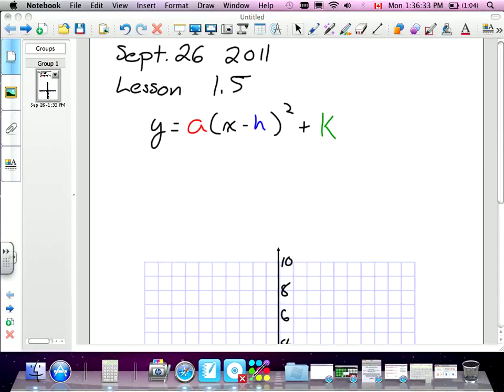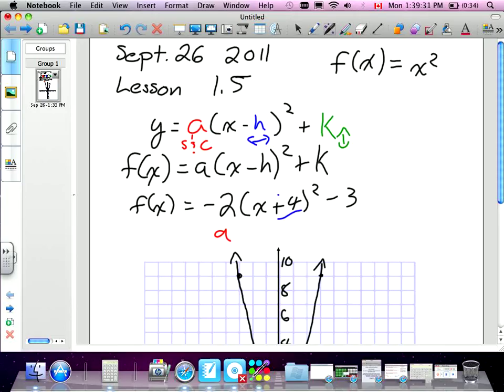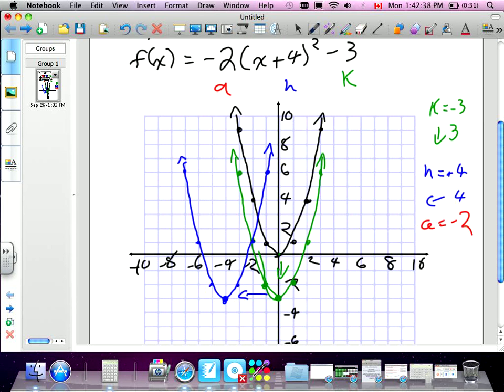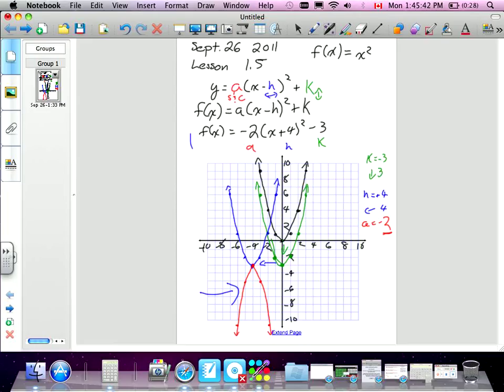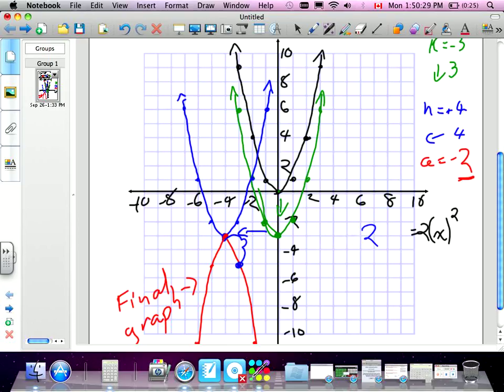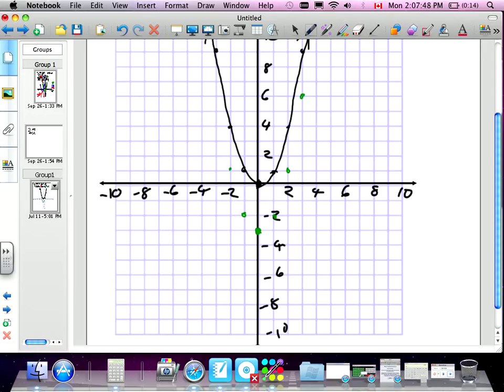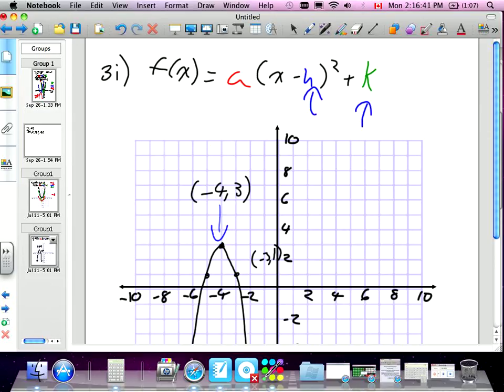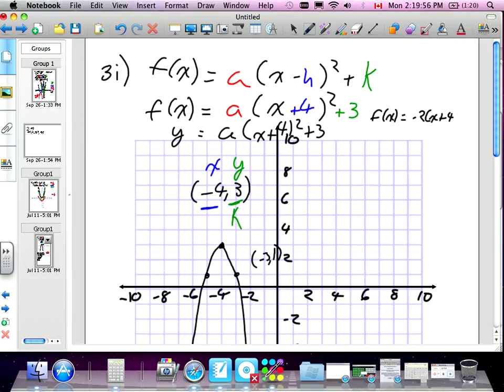Graphing Quadratic Transformations Grade 11 mixed Lesson 1 6